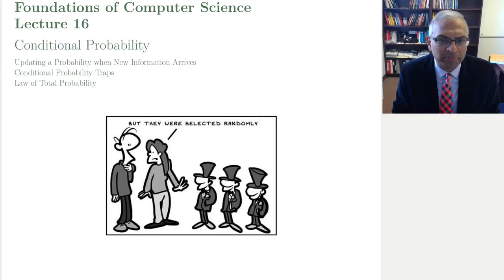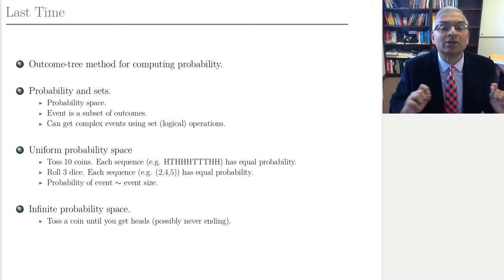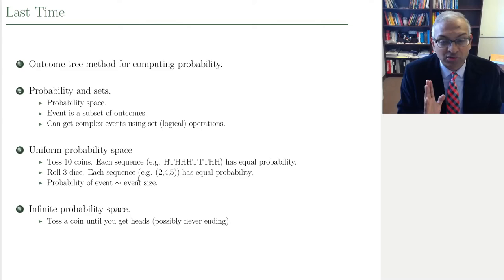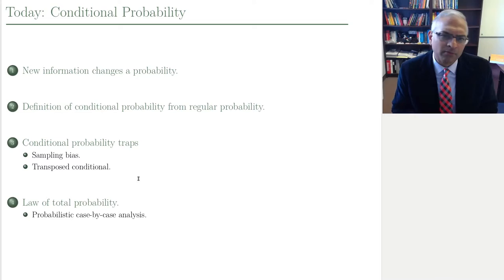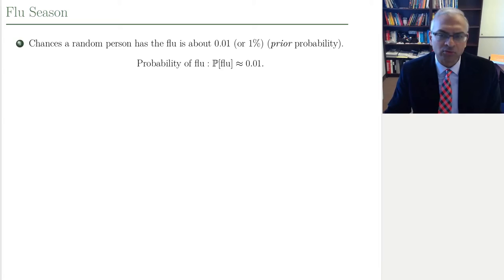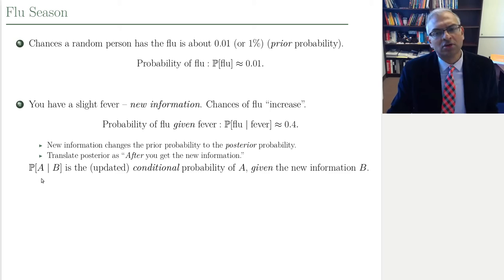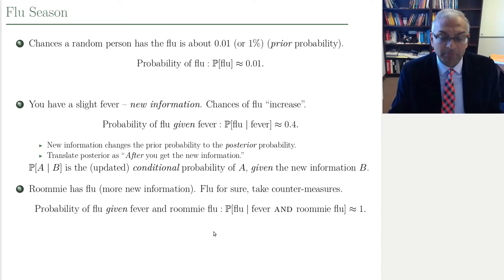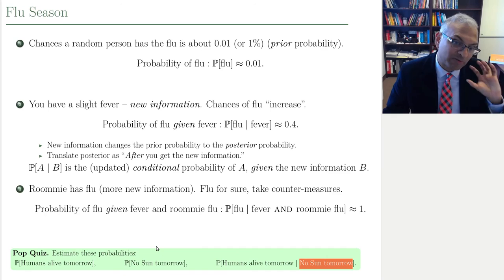16-a DMC: Updating a probability when new information arrives.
Professor Malik Magdon-Ismail talks about conditional probability, or how you update a probability when new information arrives. We define conditional probability and look at several examples including: The chances of two boys when you have different levels of information such as at least one is a boy, the older is a boy, you met a boy on a walk. The chances of actually having a rare disease when you test positive. We also discuss conditional probability traps including sampling bias and the transposed conditional. Lastly we discuss the law of total probability and show how to get a provably fair coin flip from a biased coin.

This is the sixteenth lecture in a "theory" course focusing on discrete math and the foundations of computing: what can we compute and what can't we compute.